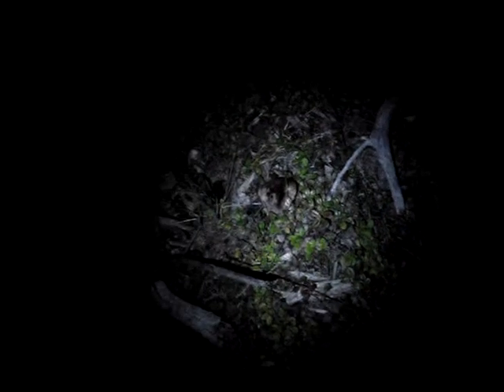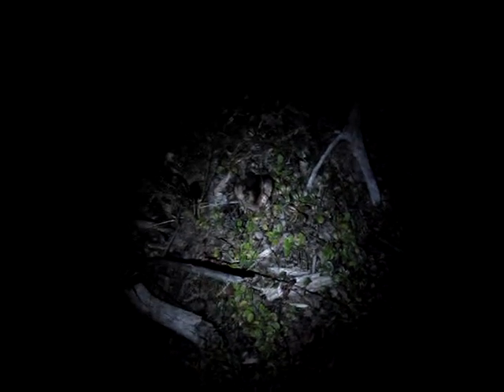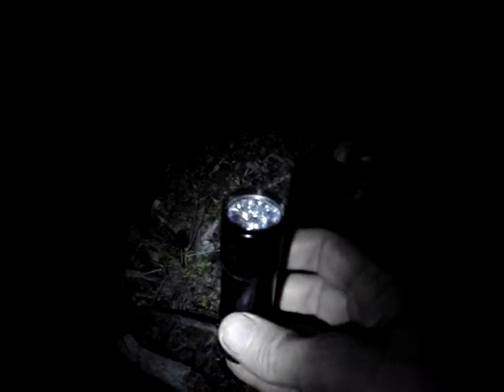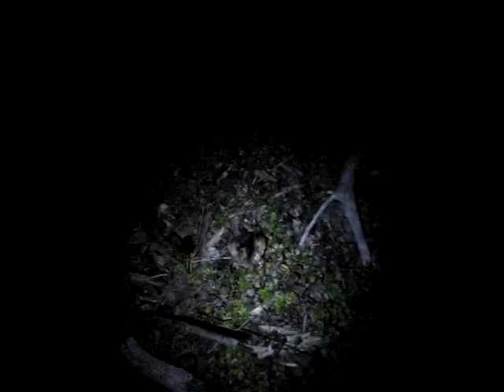Flourescent mushrooms 3